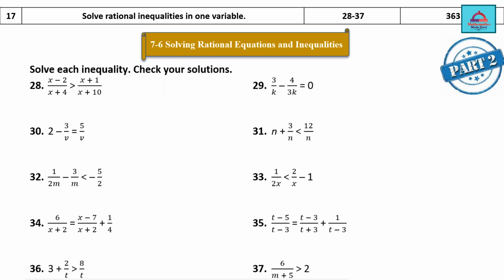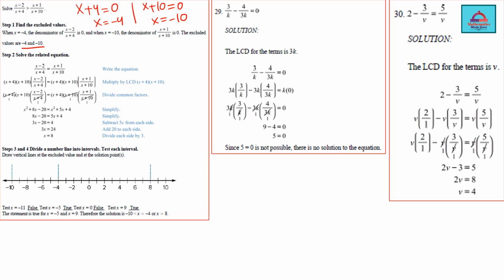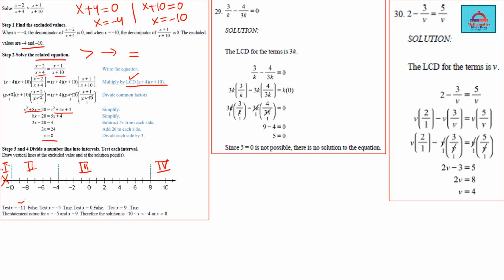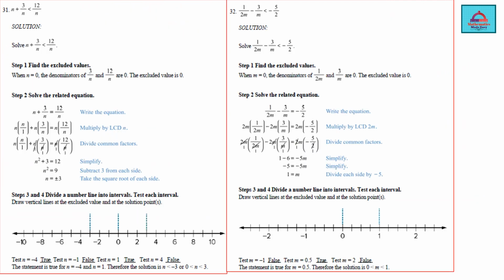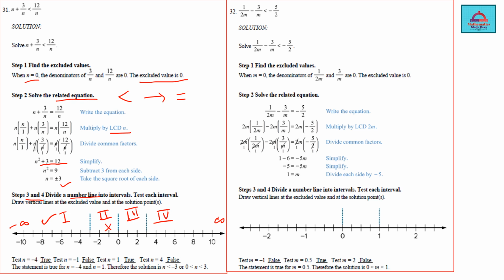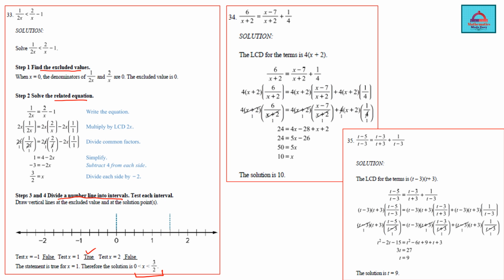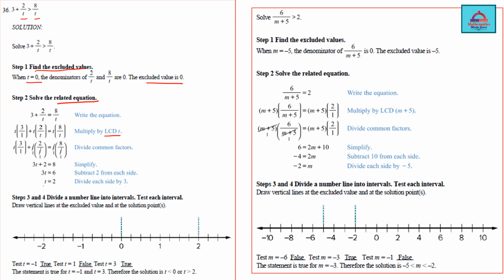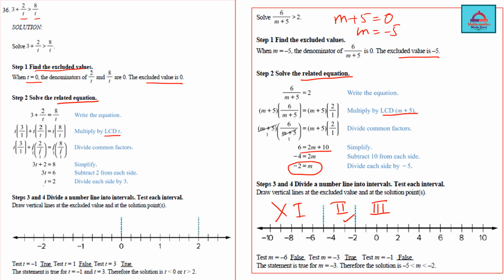GRADE 10E-MATH EOT2-COVERAGE-Part-5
This video is GRADE 10E-MATH EOT2-COVERAGE-Part-5